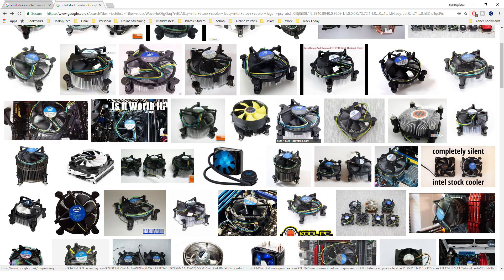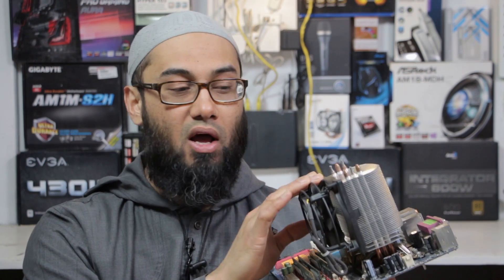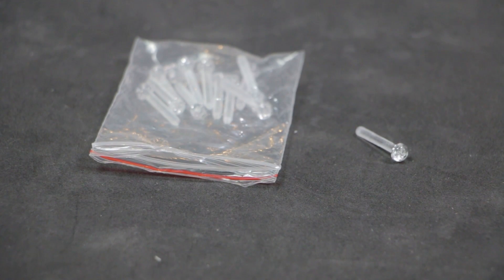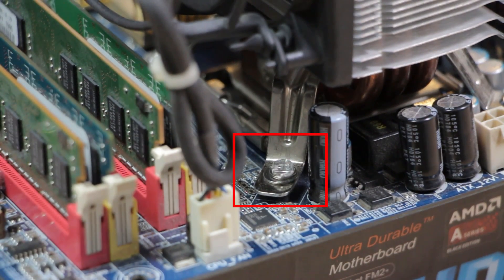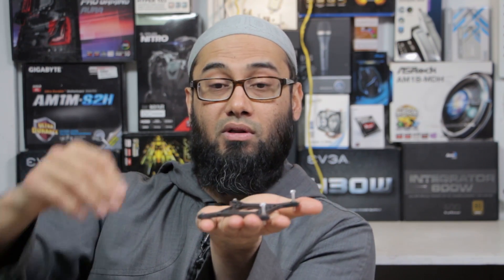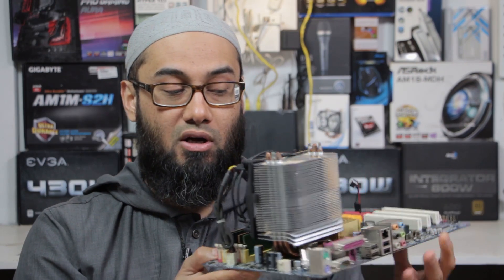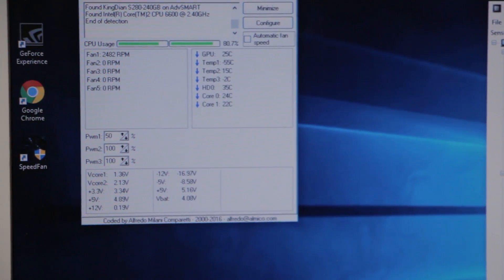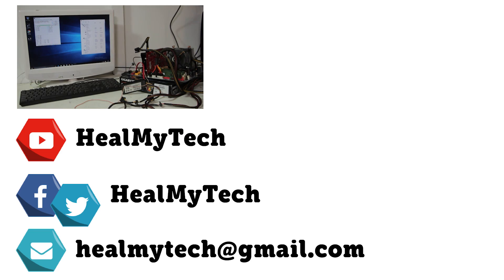How To Easily Modify & Install An Intel LGA 775 Socket Cooler Without The Horrible Fragile Push Pins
In this youtube video tutorial I teach you work around the horrible intel push pin stock cooler on LGGA 775 socket boards.  These plastic pins break very easily and are often a nightmare to even install or remove.  If broken they are a nightmare to replace.  The better system is to use the normal LGA 775 socket bracket and use some nylon screws and a couple of washers.  You could also go all nylon washers and stand offs, usually available on ebay and elsewhere.

01:04 Plastic Backplate Socket Intel LGA 775 CPU Bracket Holder Cooler Radiators Base.

01:28 20/50/100Pcs M3 Washer Bolt Nut Metric Acrylic Screws Set Hex Nuts Plastic Nylon

01:37 Toolzone 246pc Nuts Bolt Washer Set Grade 201 Stainless Steel Assort M3 M4 M5 M6

03:22

03:25